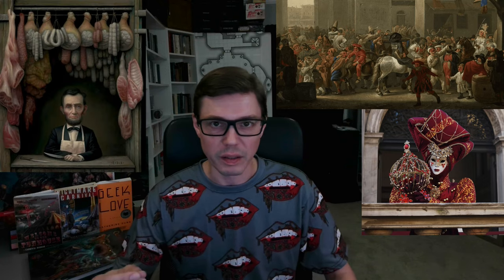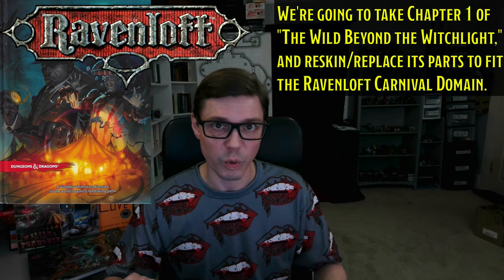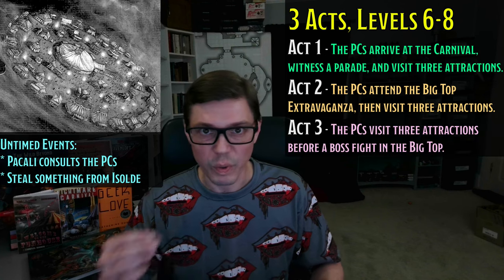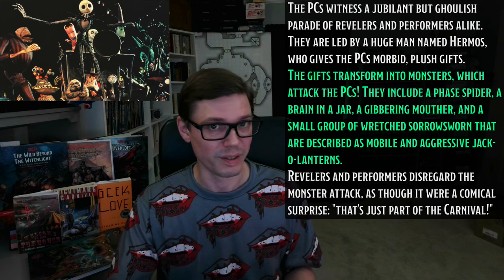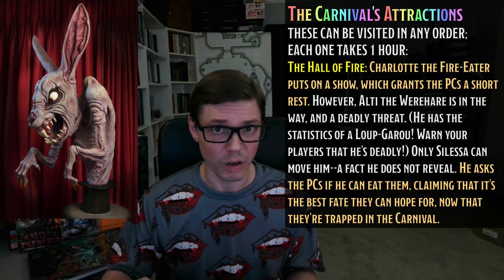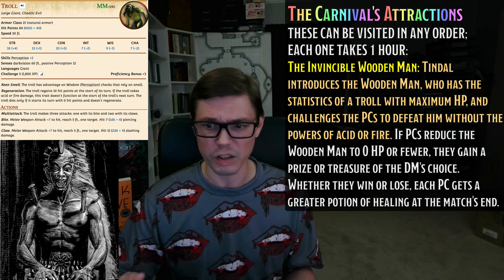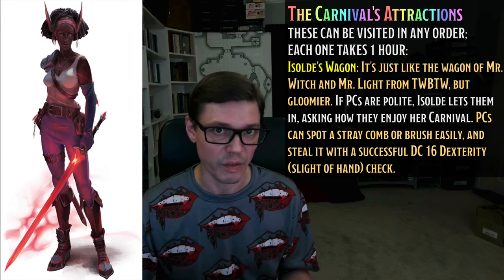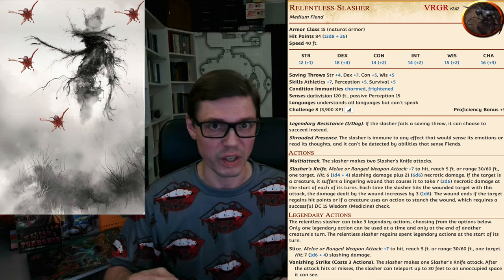Let's make CARNIVAL in 5e!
By the pricking of my thumbs, something wicked this way comes... yet this is no ordinary feast of fools! It's the Ravenloft Carnival, borne by Shadowfell Mists and heralded by eldritch flyers, driven to exactly where you thought you were safest! Let's explore this classic Domain of Dread, and its Darklord Nepenthe, who puppets Isolde, and also come up with an adventure!